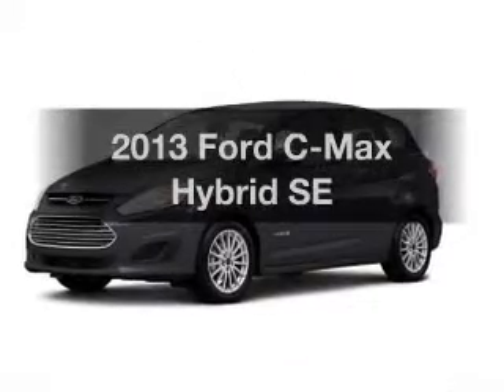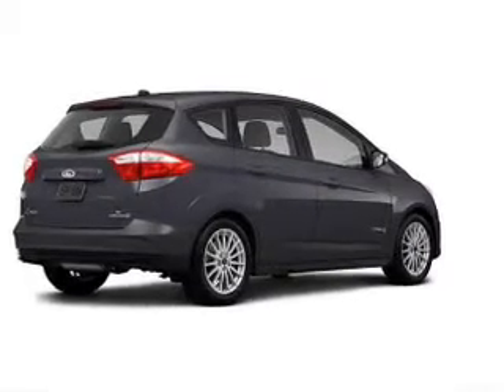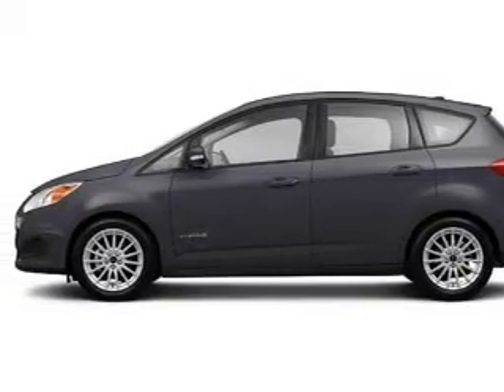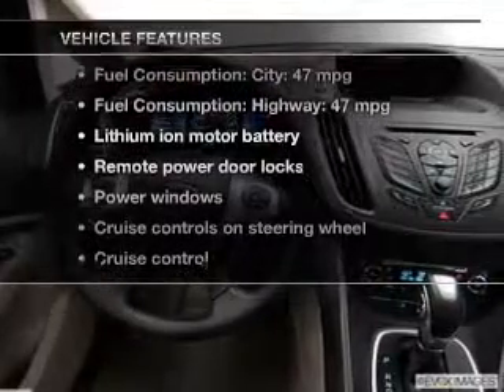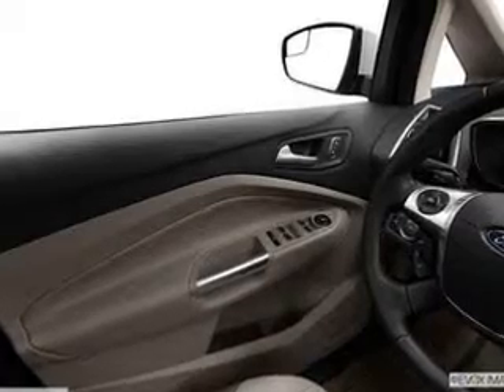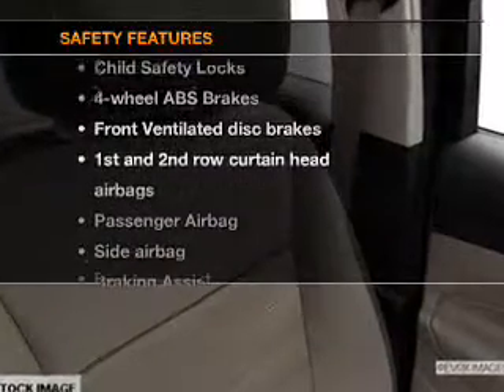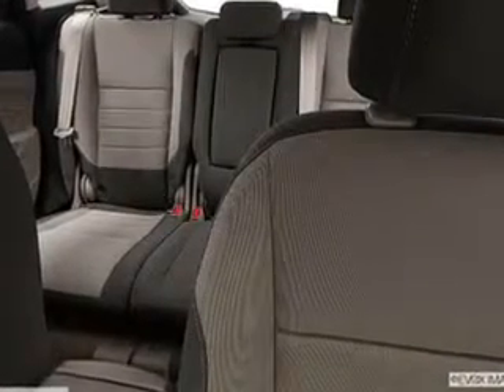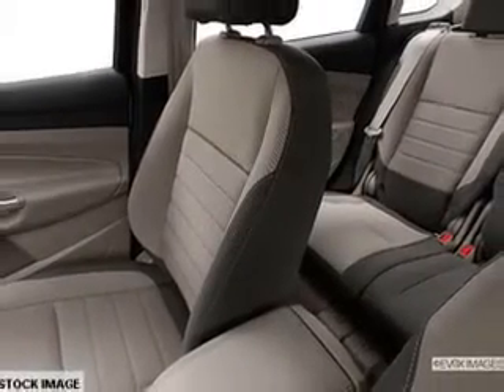2013 Ford C-Max Hybrid - Hackensack NJ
Year: 2013
Make: Ford
Model: C-Max Hybrid
Trim: SE
Engine: 2.0 liter inline 4 cylinder 16 valve
Transmission: Automatic CVT
Color: Gray
Mileage: 0
Address:
520 River Street